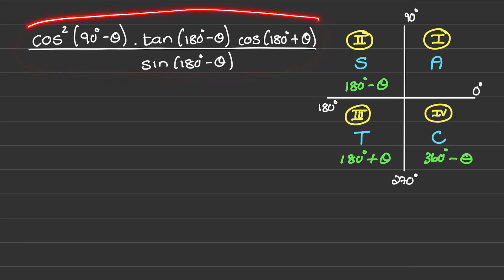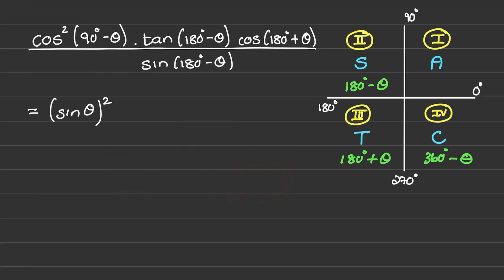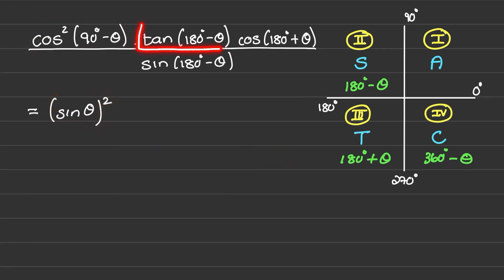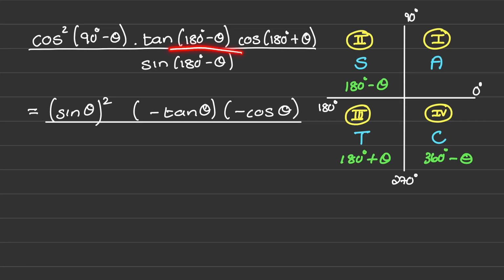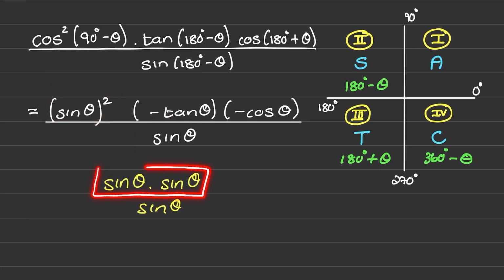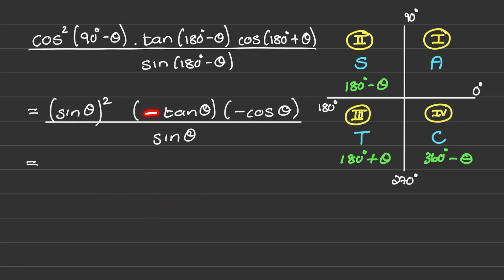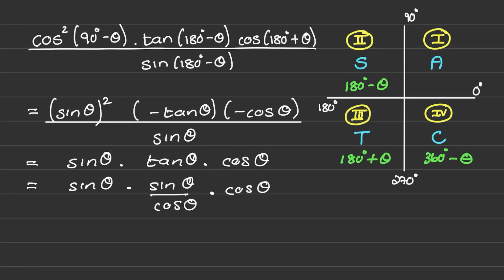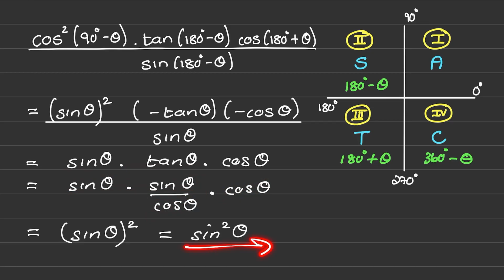Trigonometry - Reductions and Co-functions (Quick Revision)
An example of how to apply trigonometry reductions to simplify a fraction with trigonometric ratios for high school Mathematics.